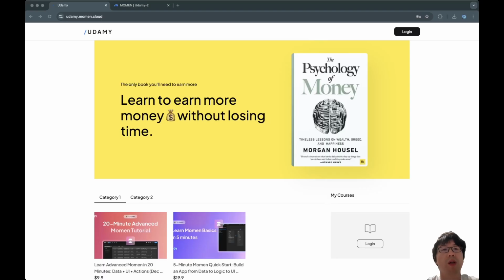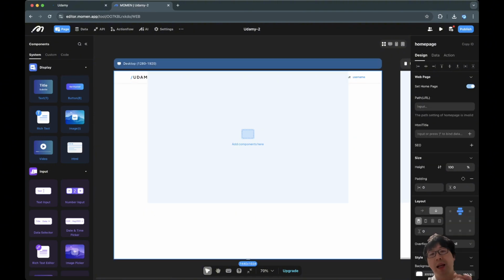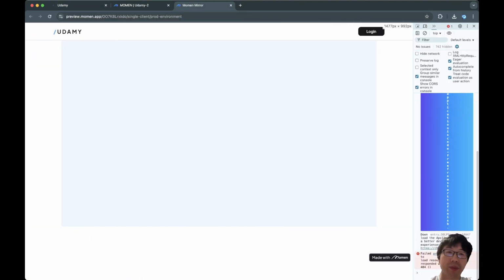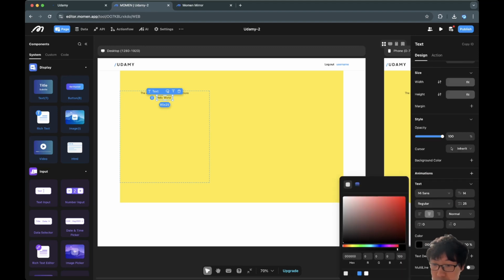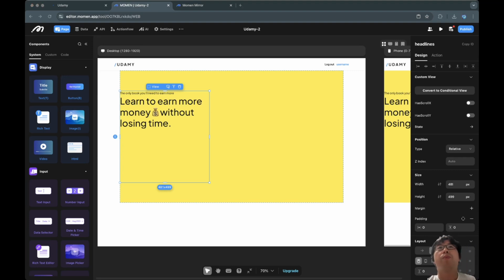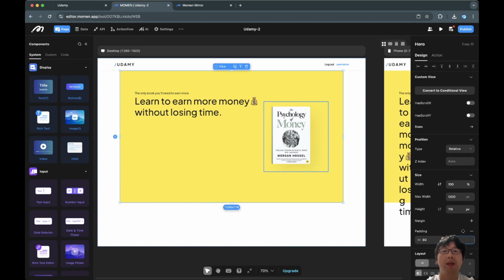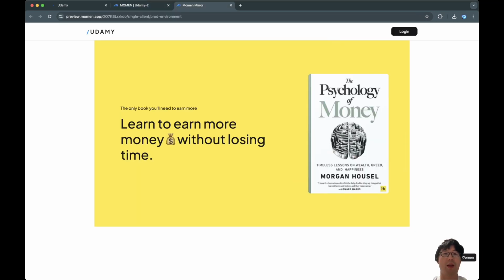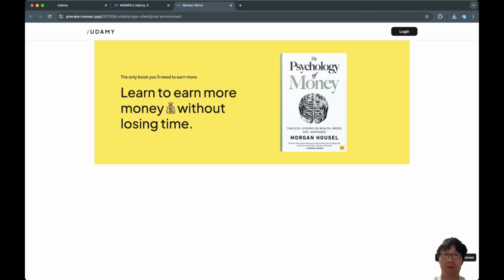Ep 5: Building a hero section | Getting Started with Momen 2025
Welcome back to Getting Started with Momen 2025! In this episode, we focus on creating a hero section for your homepage. Follow along as we break down the process step-by-step.

Timestamps:

0:00 – Introduction
0:19 – Layout analysis and design planning
0:56 – Step-by-step hero section build

and start creating now!